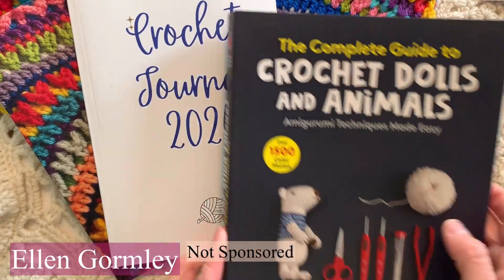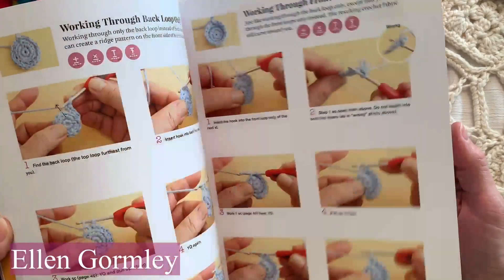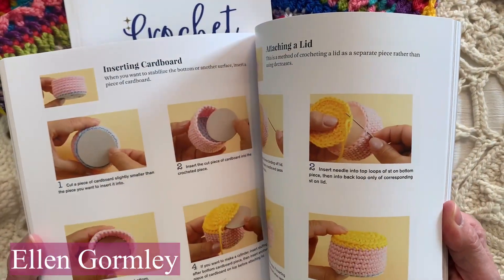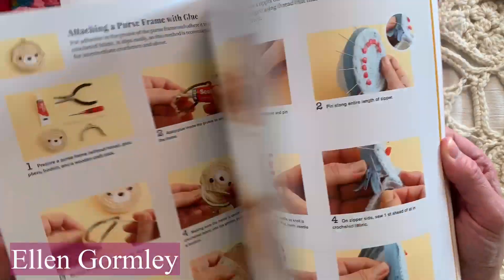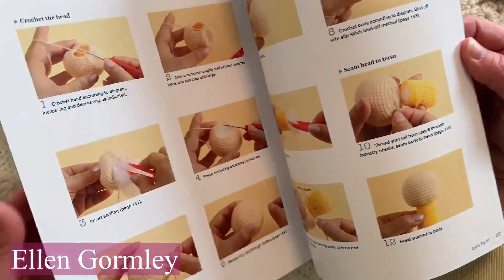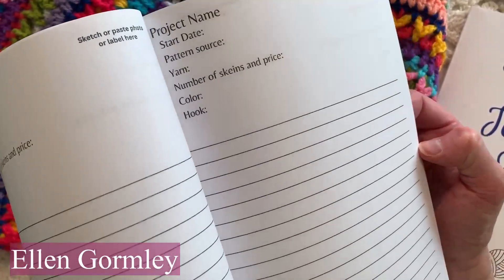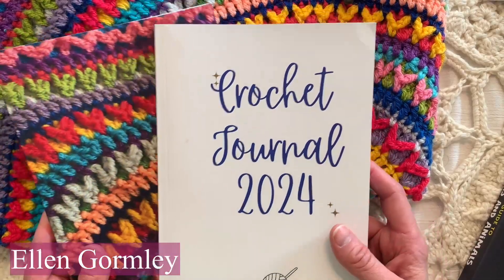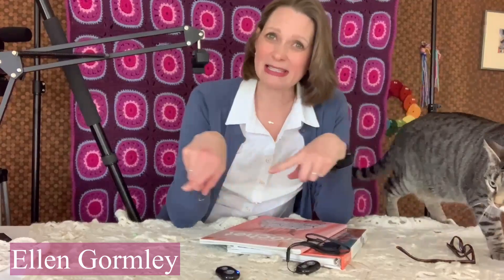Crochet BOOK REVIEW!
Join me most weekdays for the Live 5 Minute Crochet Podcast! It's generally around 7:50am EST Monday thru Thursday and a little later, 10:50am on Fridays

Videos on Wednesdays! Share a virtual cup of coffee? If you like this content, please watch the videos and ads, click subscribe and like, buy patterns (below), sign up for the newsletter at ellengormley.com, share a video link with a friend, and consider making a donation on SuperChat on live streams!